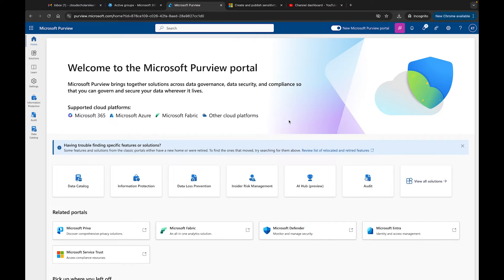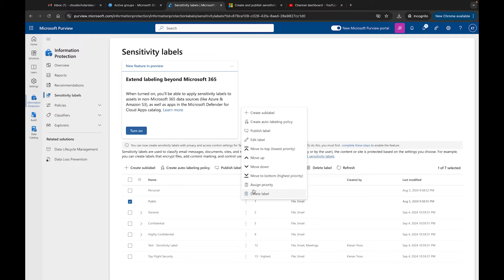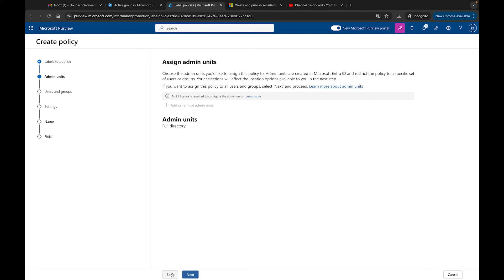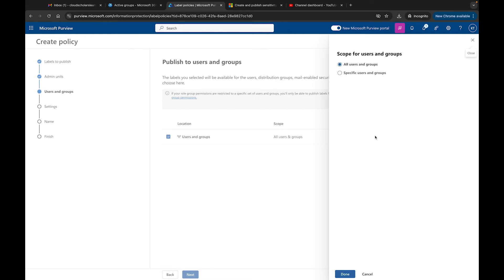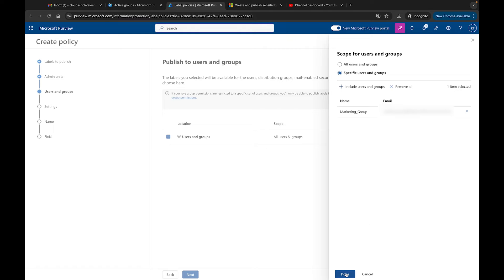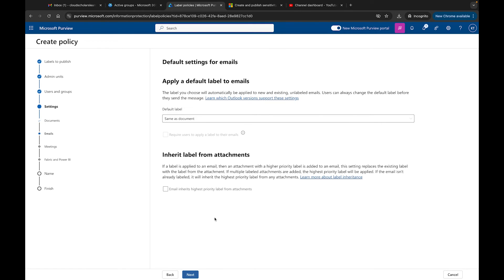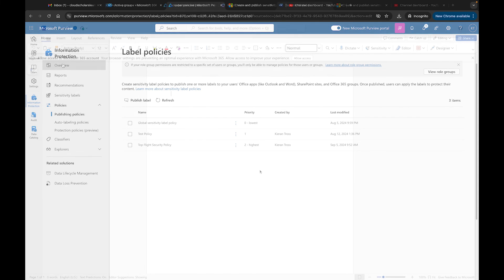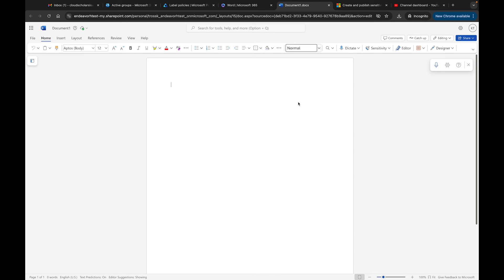Microsoft Purview - How to Create and Publish Sensitivity Labels Part 2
In this video, I will show you how to publish a label.